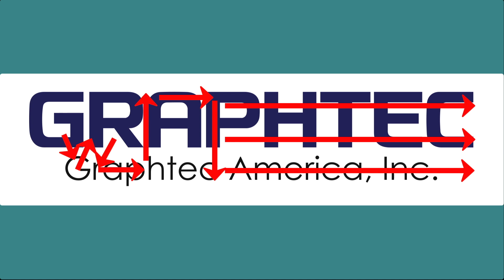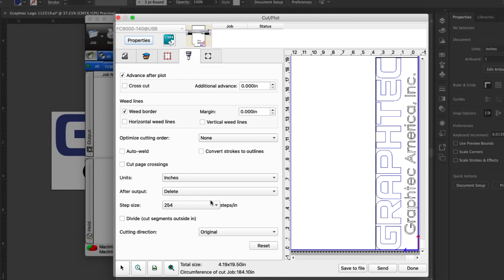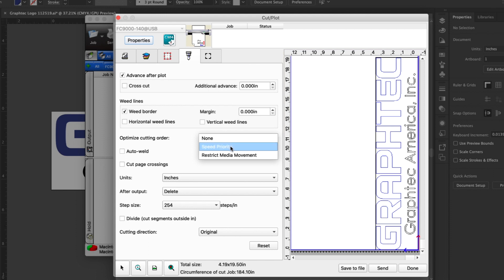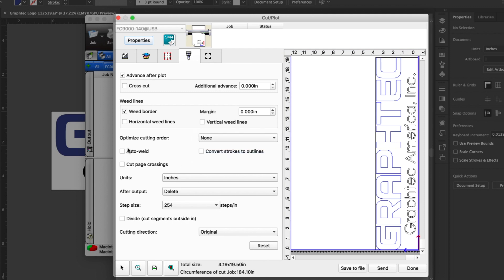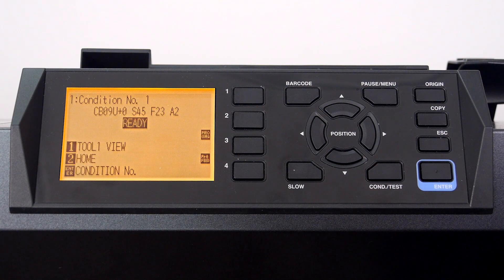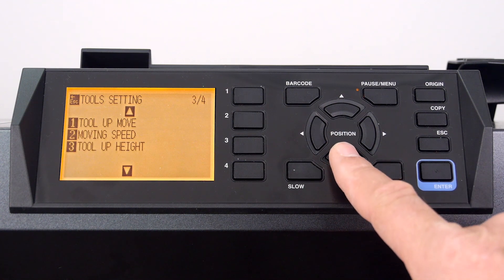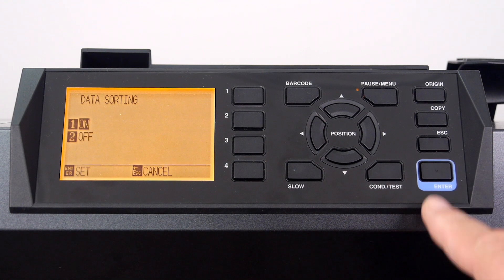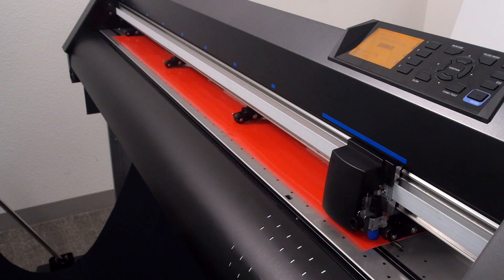Tools for Better Tracking: Sorting on the CE7000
CE7000 Advanced Features: Tools for Better Tracking - Sorting on the Graphtec CE7000